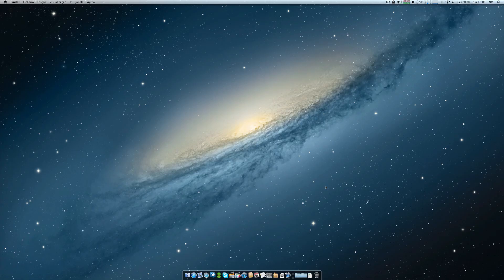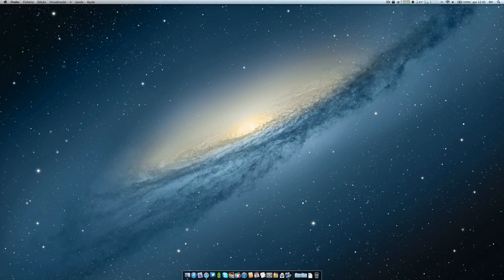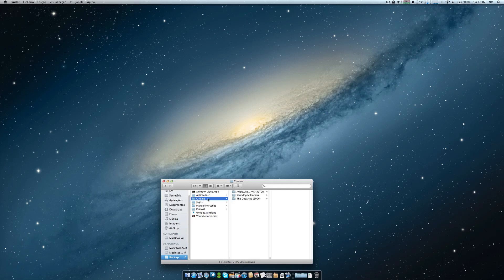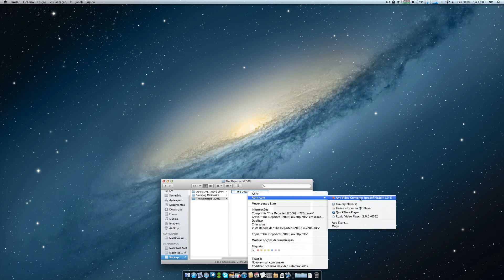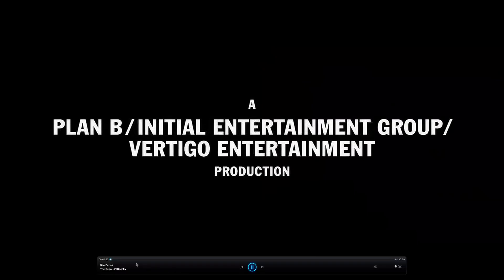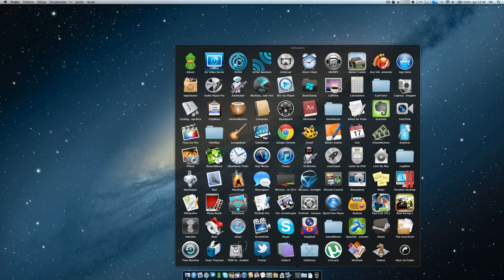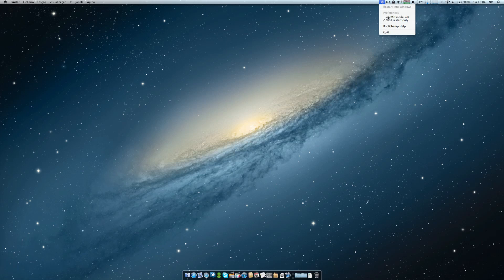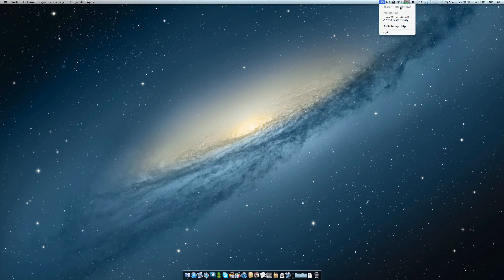See your Blu-Ray Movies on a Mac plus a useful Mac App for Bootcamp partition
See your Blu-Ray Movies on a Mac Plus Useful Mac App for Bootcamp